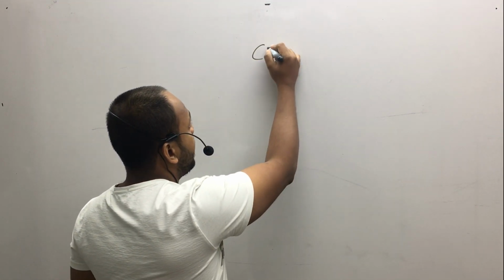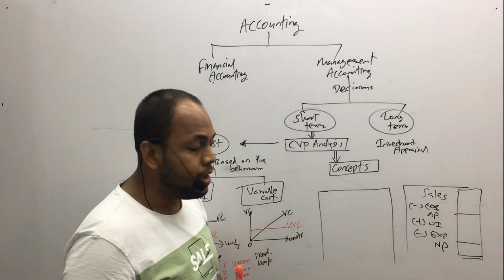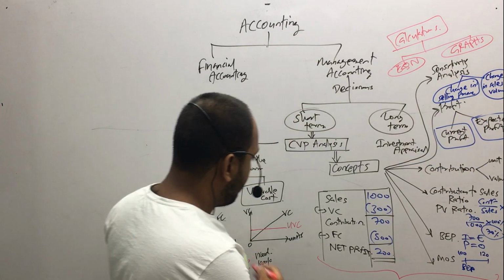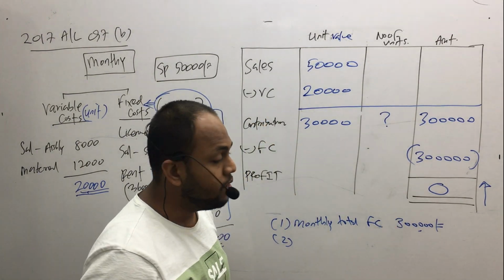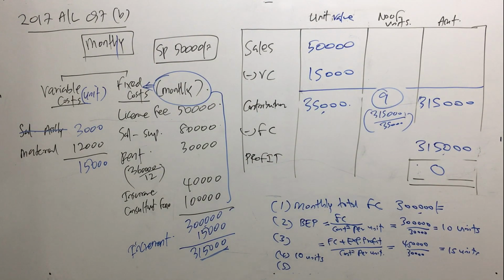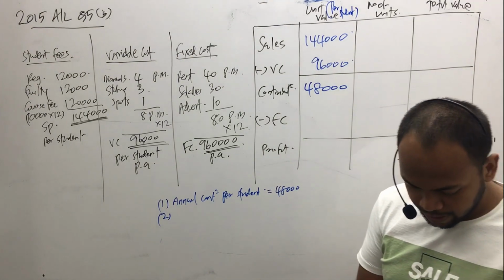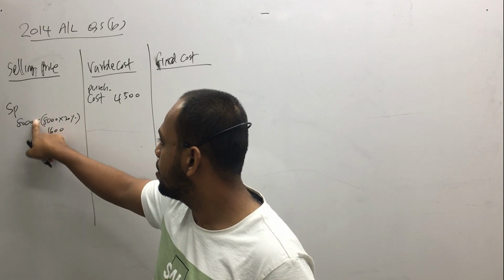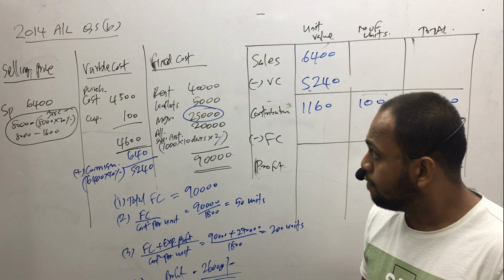A/L ACCOUNTING - CVP ANALYSIS BY Mr. SHIAHN HANIFF